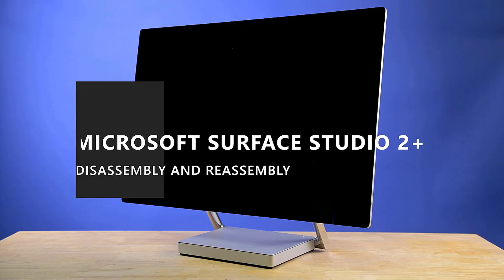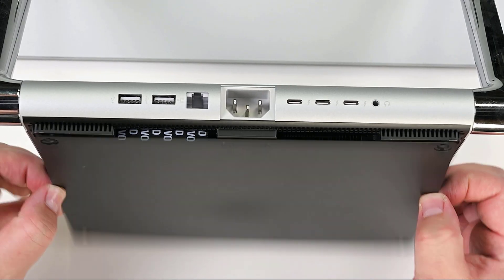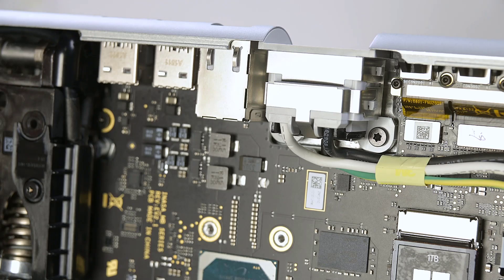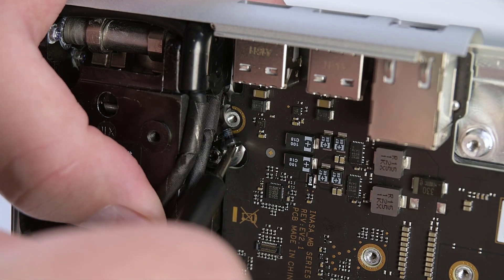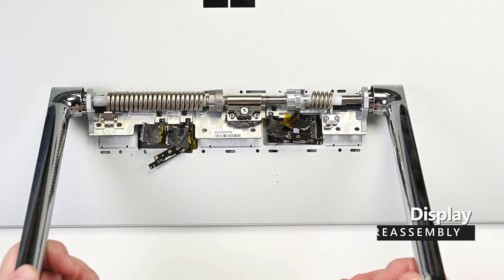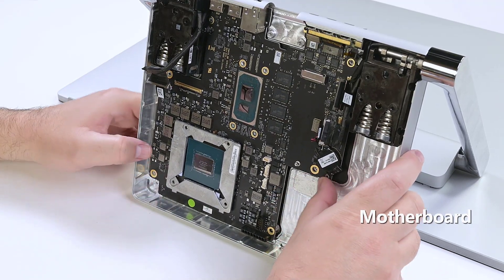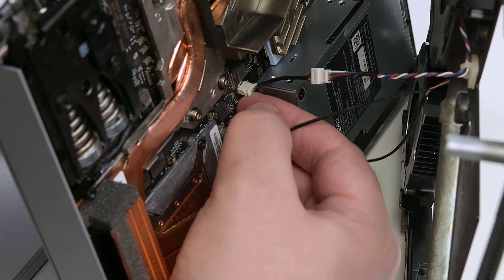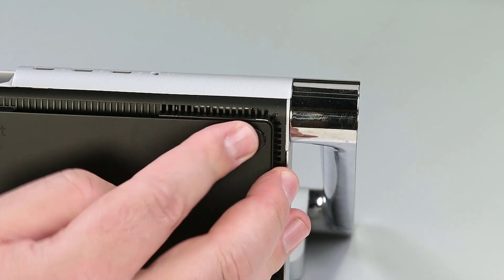Repair | Surface Studio 2+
Surface Studio 2+  has multiple components enabled for repair. This video provides a simplified, visual walkthrough of a Microsoft Surface device repair. It is not intended to replace the detailed instructions and safety information provided in the applicable Microsoft Service Guide. Always review the instructions and safety information in the Service Guide before opening a device or attempting repairs.

Microsoft does not provide additional technical support for self-repair. When in doubt, we recommend that you seek professional assistance with your repair.

Device damage caused during self-repair or damage cause by 3rd party replacement parts is not covered under Microsoft's Limited Hardware Warranty or protection plans.

Chapters:
0:00 Welcome and Introduction
0:54 Non-Skid Feet Disassembly
1:15 Thermal Module Disassembly
2:33 Power Supply Disassembly
03:12 rSSD Disassembly
3:34 Motherboard Disassembly
4:15 Display Diassembly
05:22 Display Reassembly
6:35 Motherboard Reassembly
6:58 rSSD Reassembly
7:05 Power Supply Reassembly
7:31 Thermal Module Reassembly
9:05 Non-Skid Feet Reassembly